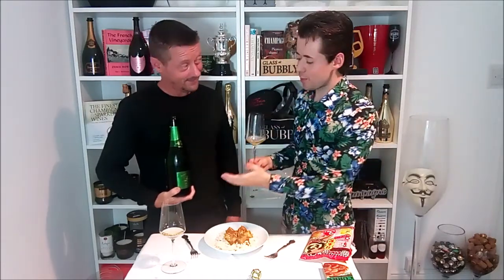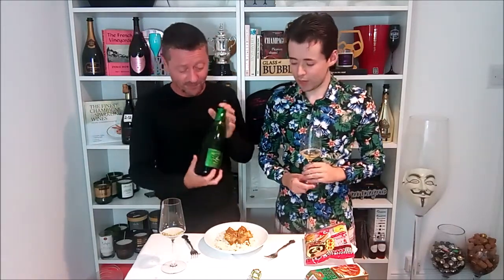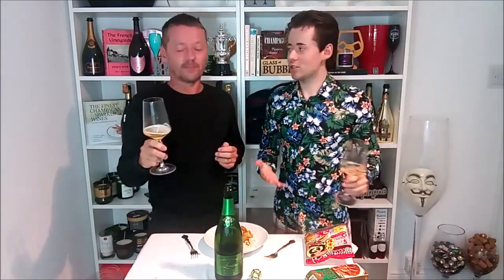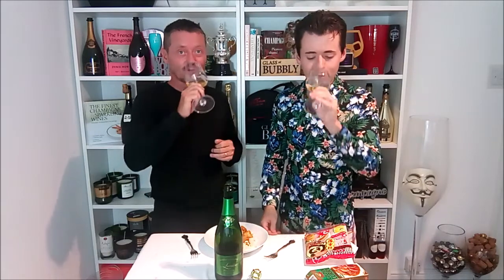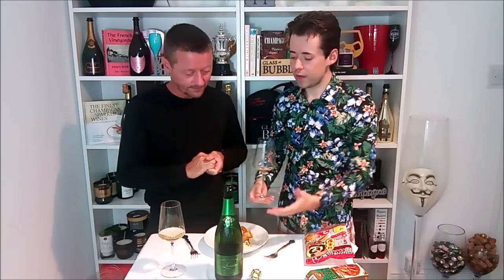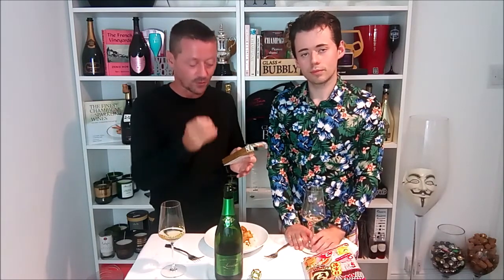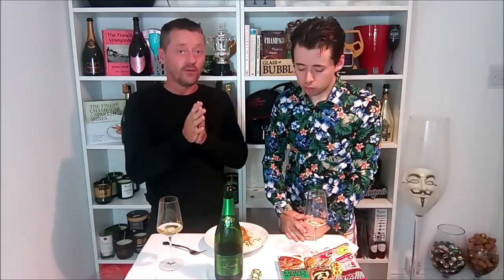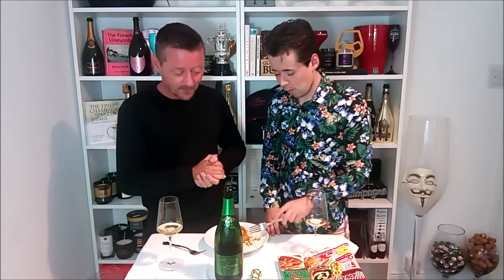Japanese Curry (Chicken) paired with Japanese Fizz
Lumiere Winery with their Delaware 2018 paired with chicken cooked in curry mix from the Japan Centre.